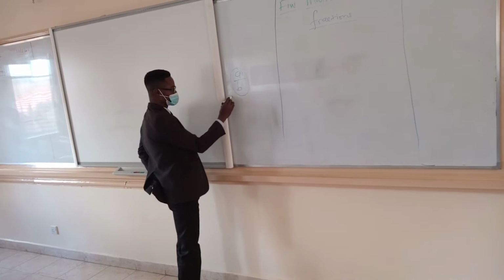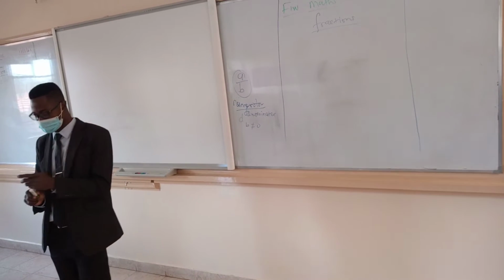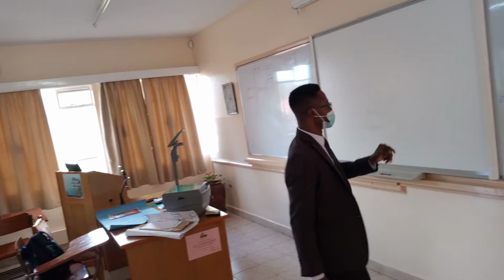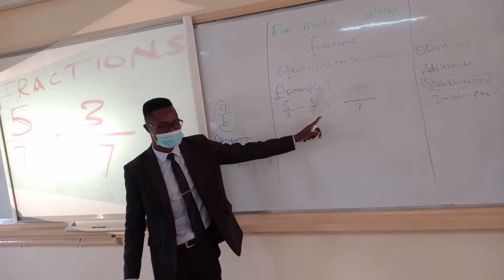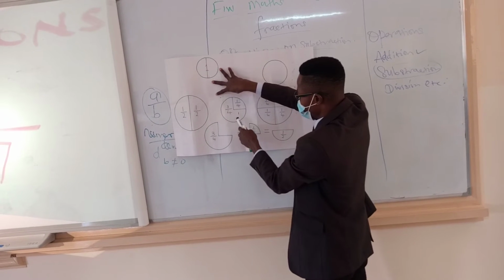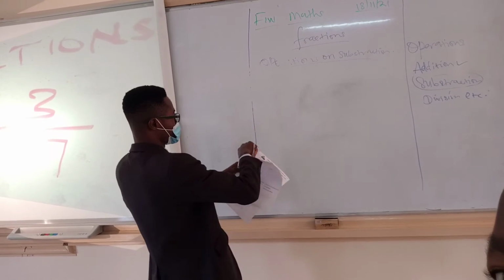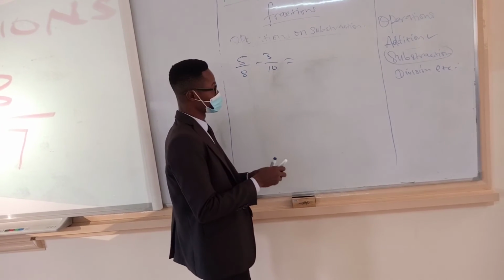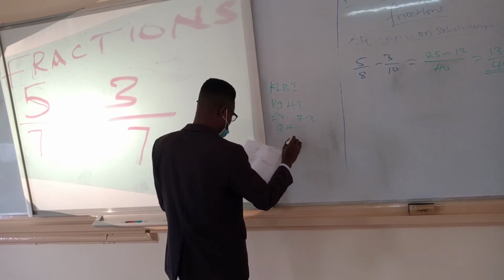Operations on Fractions ...Tangaza University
When you need to add or subtract fractions, you will need to first make sure that the fractions have the same denominator. The denominator tells you how many pieces the whole has been broken into, and the numerator tells you how many of those pieces you are using.

The “parts of a whole” concept can be modeled with pizzas and pizza slices. For example, imagine a pizza is cut into
4
 pieces, and someone takes
1
 piece. Now,
1
4
 of the pizza is gone and
3
4
 remains. Note that both of these fractions have a denominator of
4
, which refers to the number of slices the whole pizza has been cut into. What if you have another pizza that had been cut into
8
 equal parts and
3
 of those parts were gone, leaving
5
8